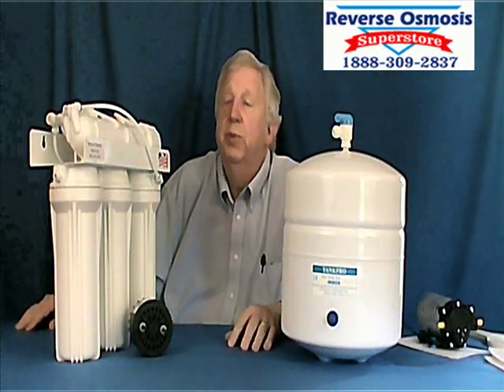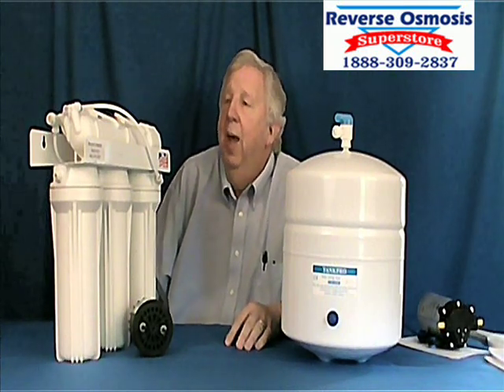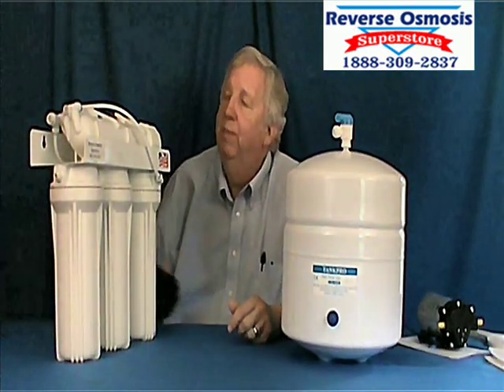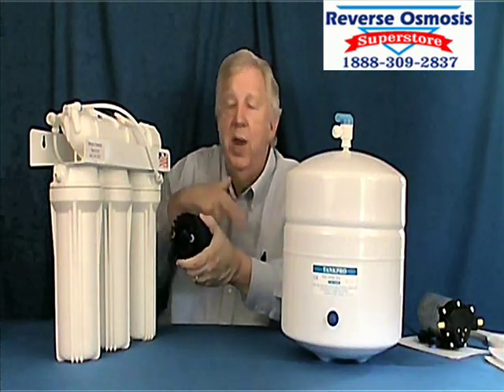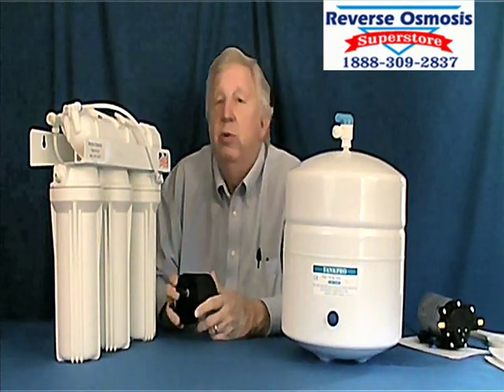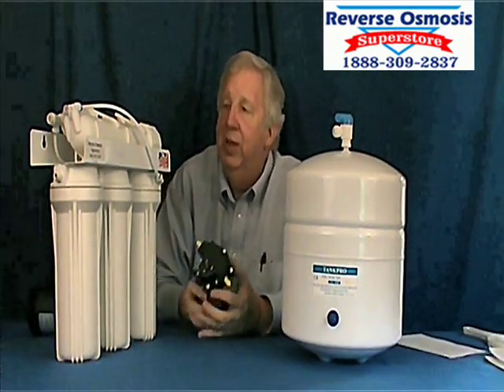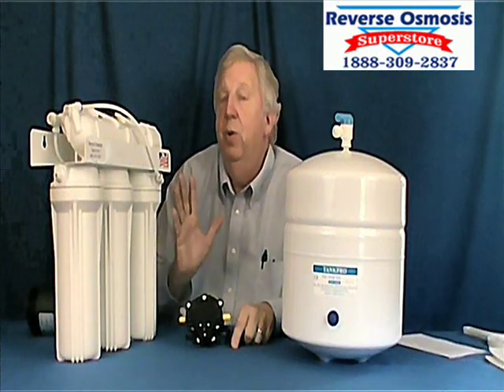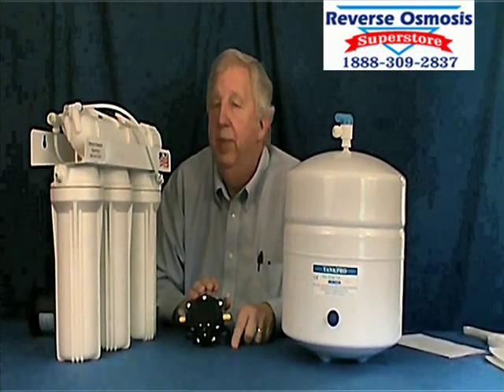Reverse Osmosis with Permeate Pump and Booster Pumps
Reverse Osmosis Superstore discusses the differences between permeate pumps and booster pumps with the ProSeries Reverse Osmosis Systems. RO Superstore can add a permeate pump or booster pump to any system that you like.